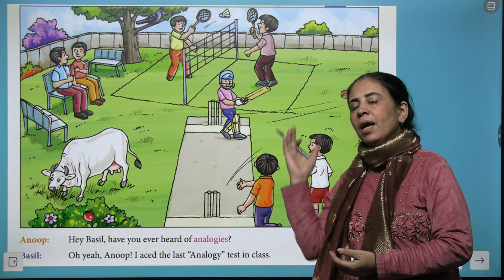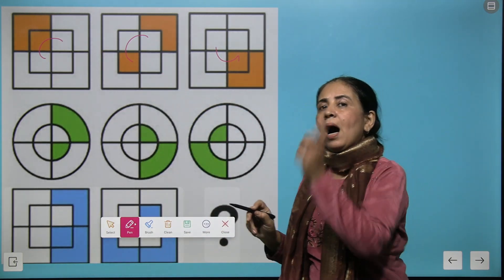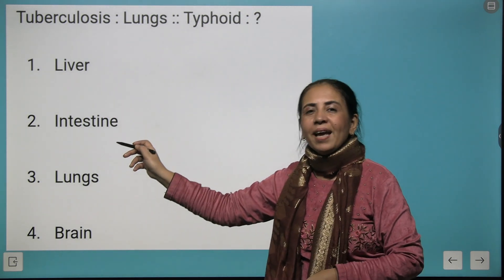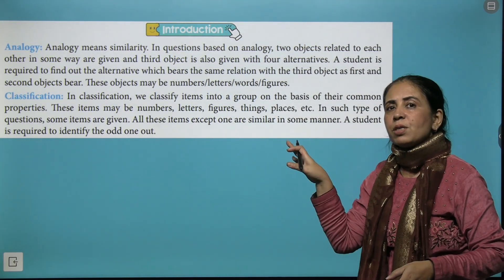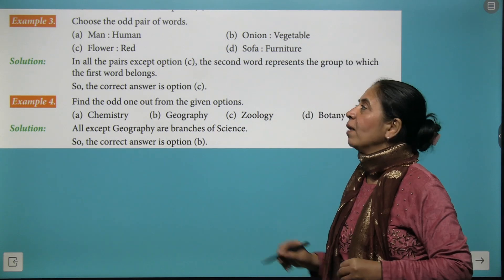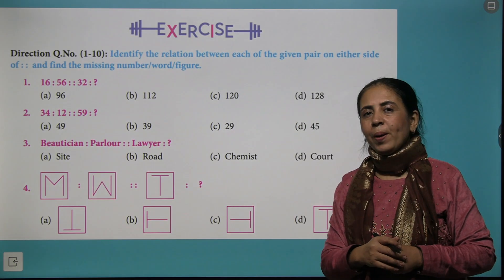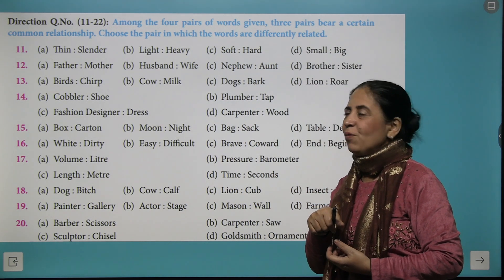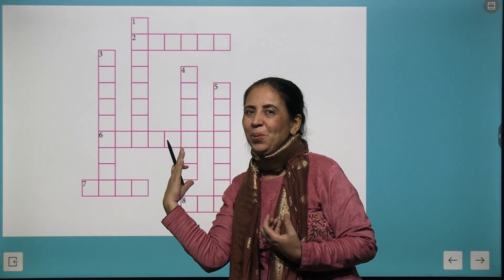Chapter 2 Analogy and Classification | Aptitude and Reasoning Class 6